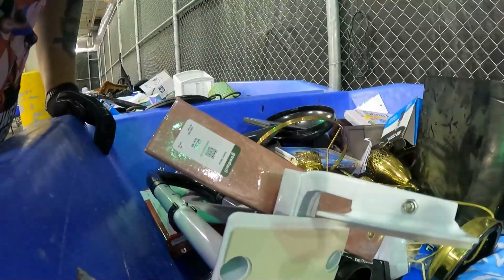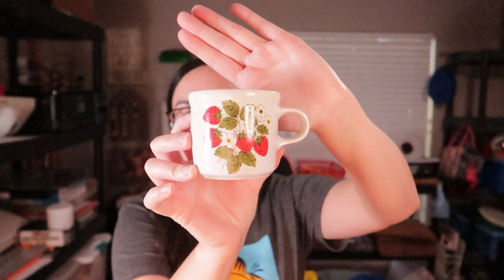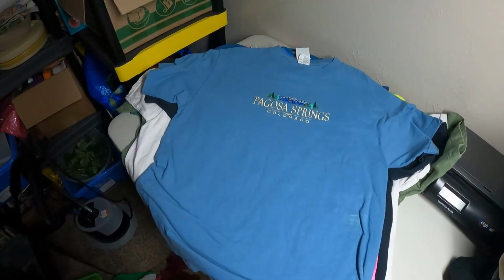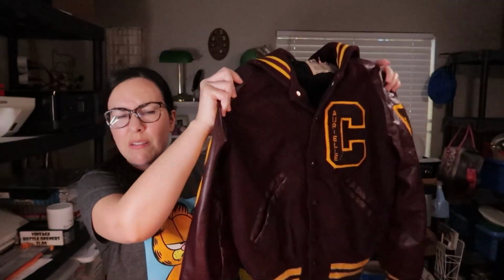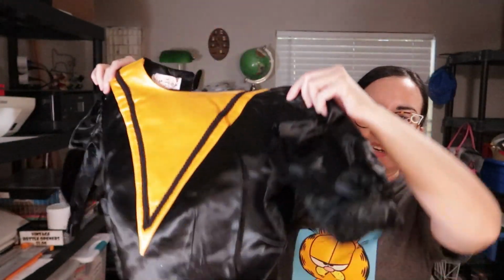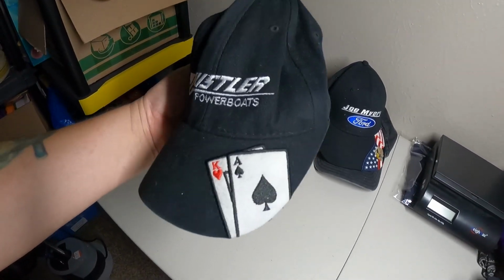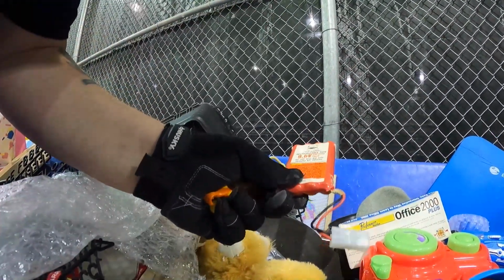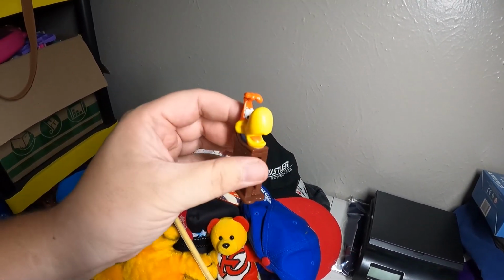Goodwill Bins Outlet Texas - Thrift with me - Thrifting for T Shirts and hats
(Toys, Plush, Shoes and other items)
Ebay Store
(T-Shirts, 90s and Y2k Plush, Keychains)

We are always on the hunt for vintage/retro and modern toys/collectibles!
We go to the Goodwill BINS Outlet weekly. We also swing by thrift stores, flea markets and other fun places to find some awesome and unique treasures. I will keep or resale some of these items I find in my toy booths or EBAY, it's always nice to make some extra cash on items you find in the wild. In these videos will be peppered in some blind bag/box openings, food and visits to fun locations!

Wanna send us something?
Ivan R.

If you read all this type in BOOFS in the comments section!